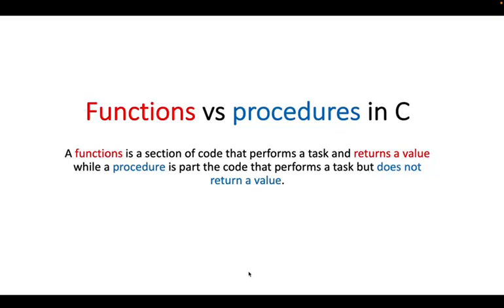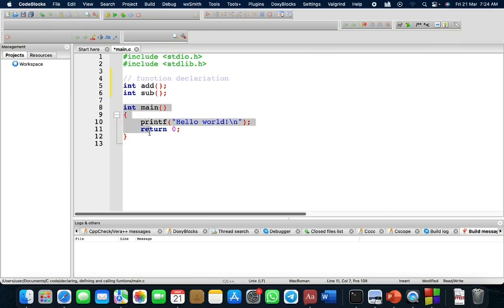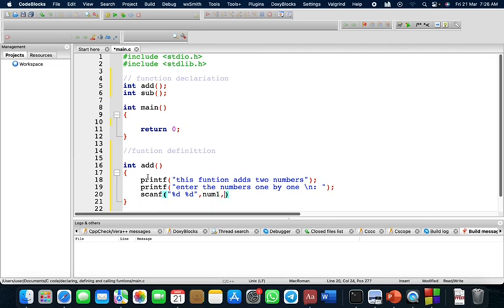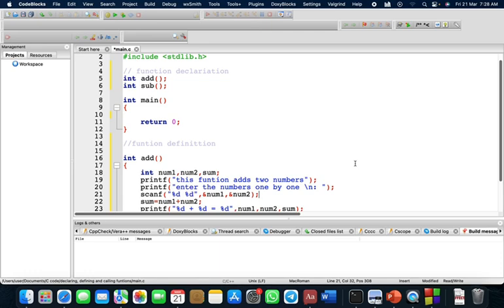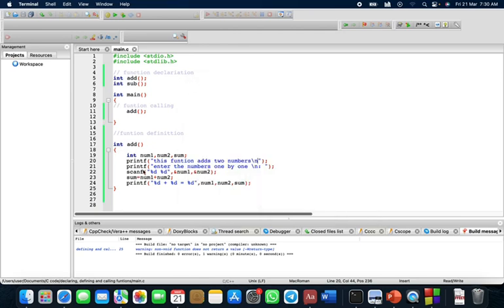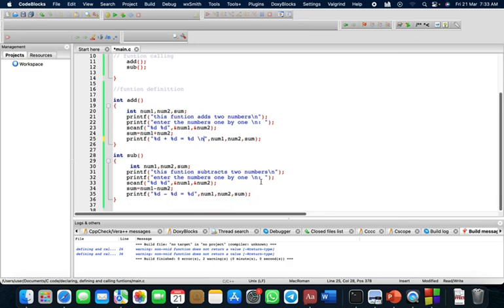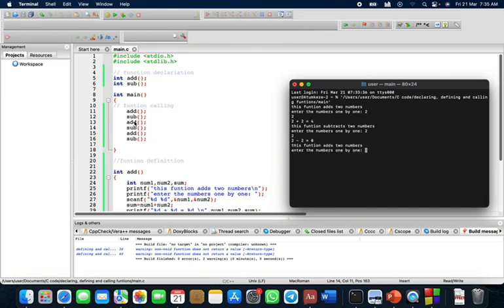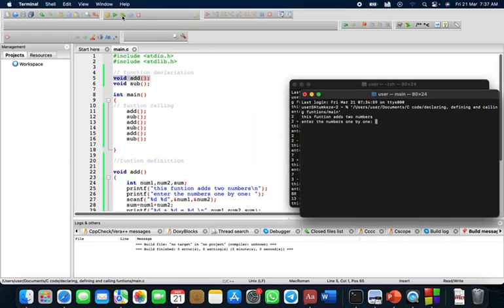Declaring, defining and calling functions and procedures. AL computer sc